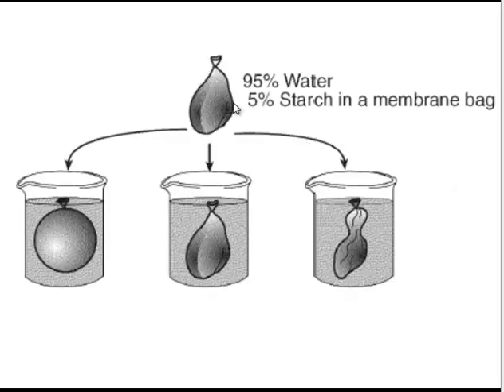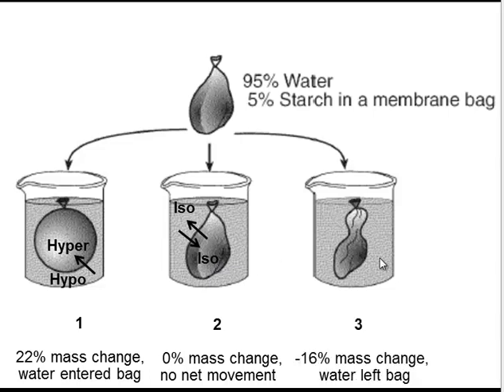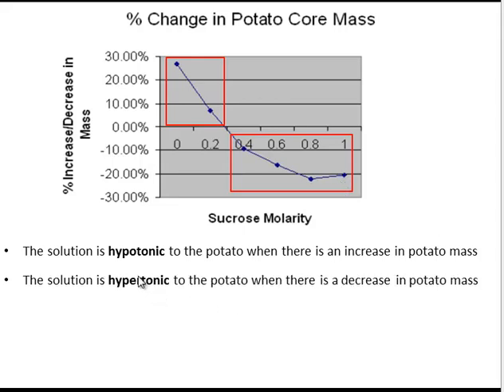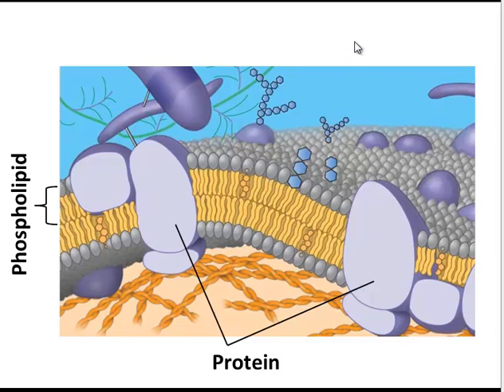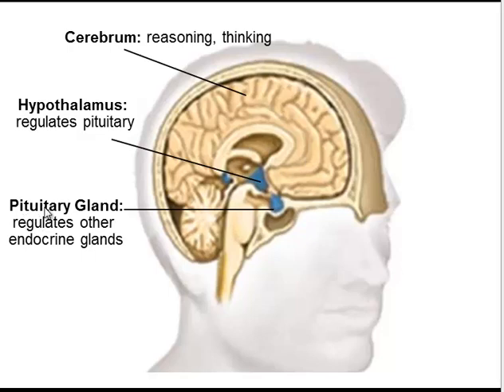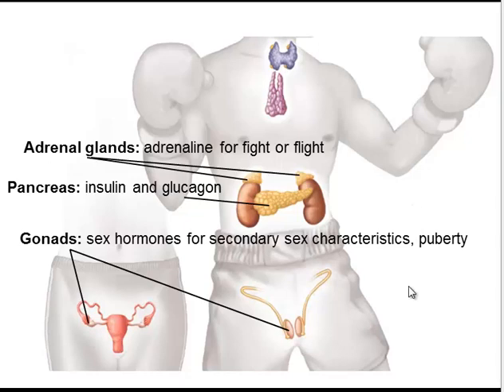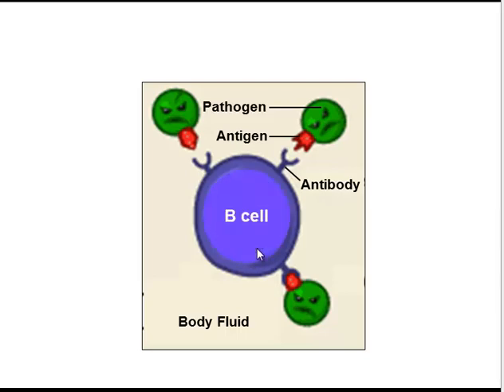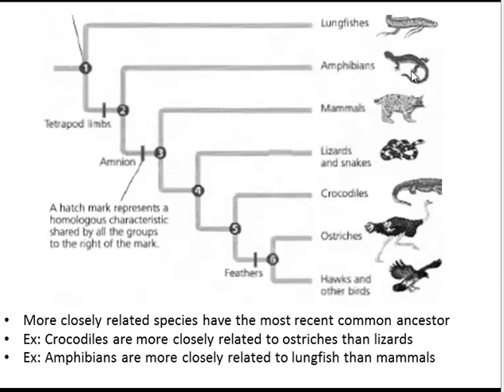Midterm Review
Bio